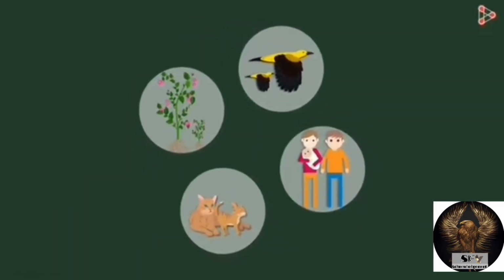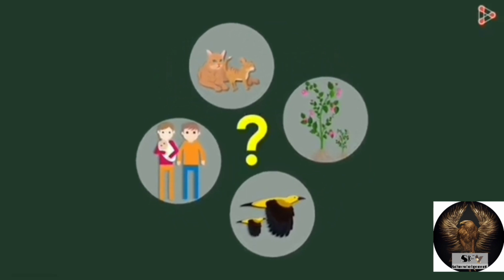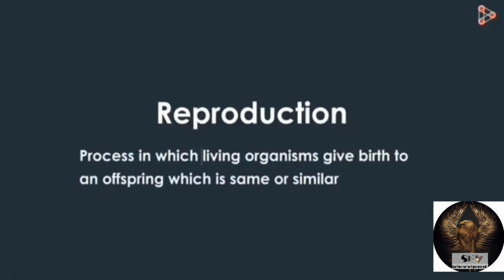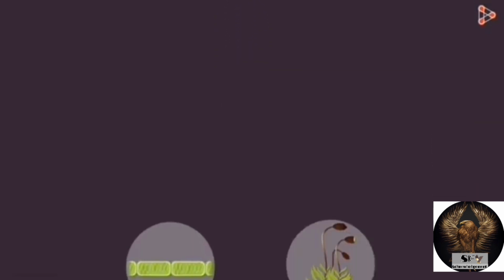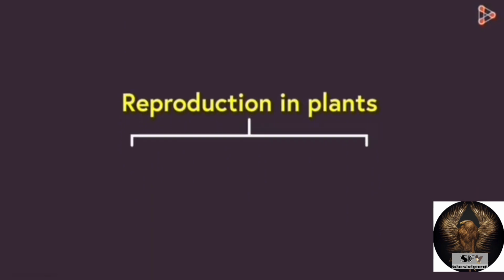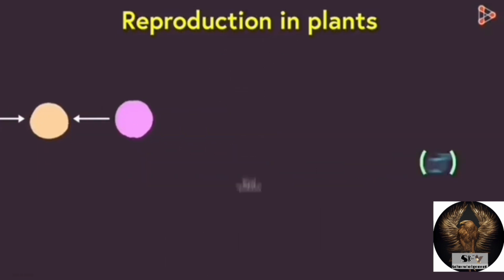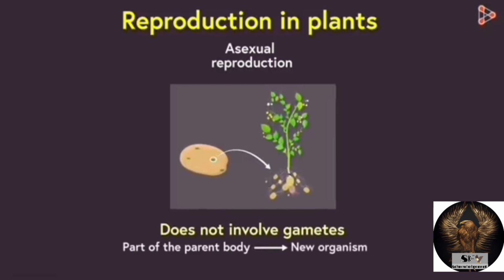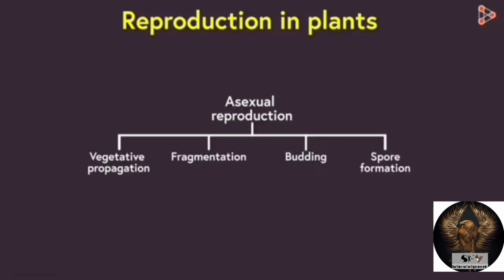Science Class 6 | Unit 02 | Reproduction in plant | sexual and asexual reproduction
In this lecture, we will explain 6th Class General Science Chapter 2 Reproduction in plants. The topic being discussed is Topic 6 Class General Science Chapter 2- Exercise Question Answer - Class 6 General Science Chapter 2
6 class general science chapter 2
6 class general science chapter 2 exercise question answer
class 6 General Science Chapter 2 Question-answer
 general sciencee class 6 chapter 2 exercise question answer
class 6 general Science Chapter 2
class 6 general Science chapter 2 exercise question answer
class 6 General Science Chapter 2 Reproduction in plants
6th class general science chapter 2
Class 6th science new book chapter 2
class 6th new book chapter 2 complete solve
6th class new book sci chapter 2
6th class general science chapter 2 exercise question answer
6th class general science chapter 2 question answer,
general science 6th class chapter 2 exercise question answer
General Science class 6 chapter 2
6th class general science chapter 2 question answer
Punjab text New book
punjab text new general science book

Unit 2of the  general science book New course